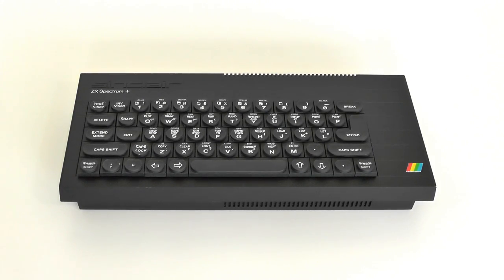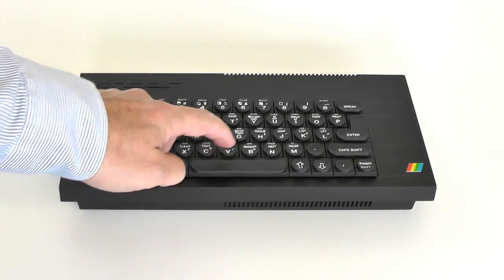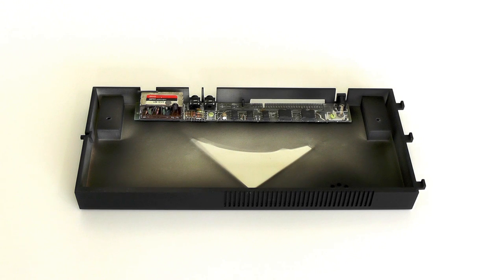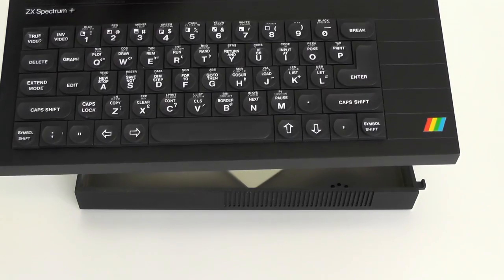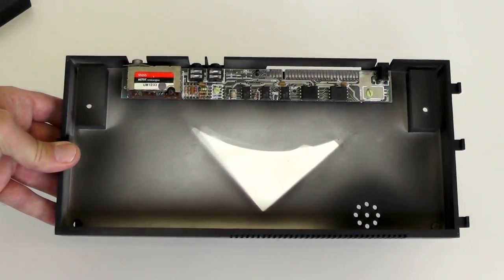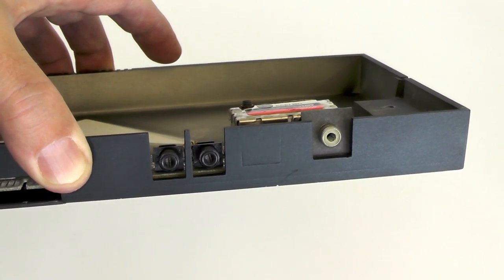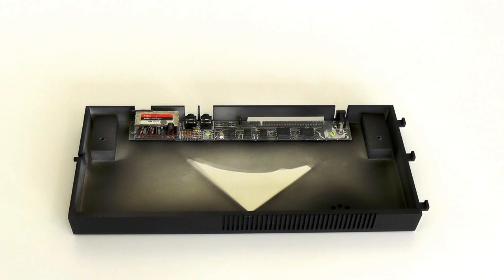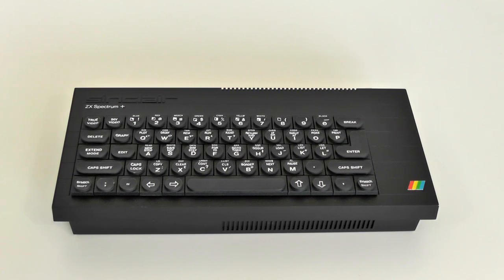Sinclair ZX Spectrum+ Prototype/Mockup/Marketing model teardown (Auto-fix)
In memory of my friend Rick Dickinson who passed away in April 2018. R.I.P. Rick.

I bought this Sinclair ZX Spectrum+ prototype/mockup/model in January 2015 from the Tedeschi Family in Brighton when they were selling off the Sinclair collection of the late Enrico Tedeschi. Enrico got this prototype as a gift from the Sinclair Archives. The mockup was made under direction of Rick Dickinson, Sinclair's industrial designer. According to Rick Dickinson, this model predates the actual machine by several months and was used for marketing photographs.

Sorry for some slips of the tongue and misinformation:
1m3s I take up
2m9s on this back
2m37s misinformation: the Sinclair logo is in a different colour
3m9s turn it on
4m8s moduliter output
4m39s from Enrico

Scene filmed on Wednesday October 25th 2017 using my Panasonic HC-V727 Camcorder in Full HD format (AVCHD Progressive 1080/50p).

Raw: 30980.MTS 1'130'207'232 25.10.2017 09:51

ID: MOV148-ZX_Spectrum+_mockup

Applied YouTube's Auto-fix (One-click fix for lighting and colour).